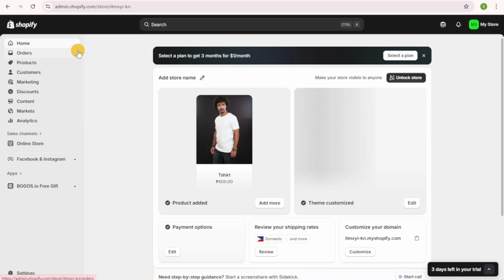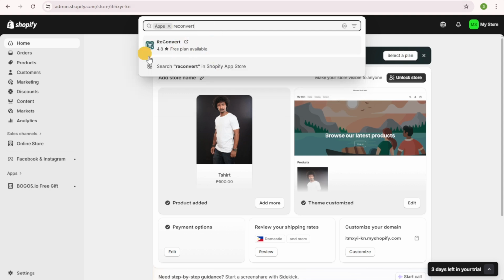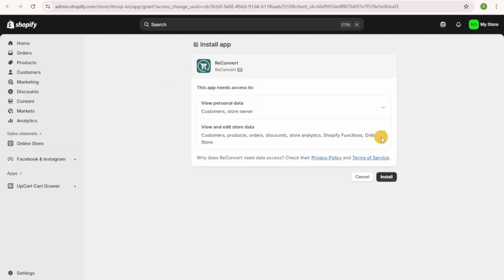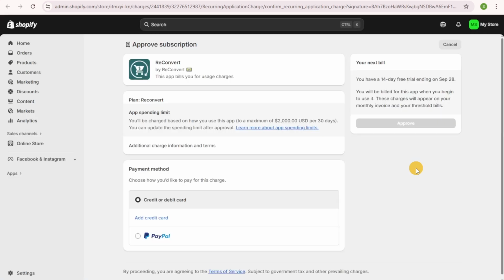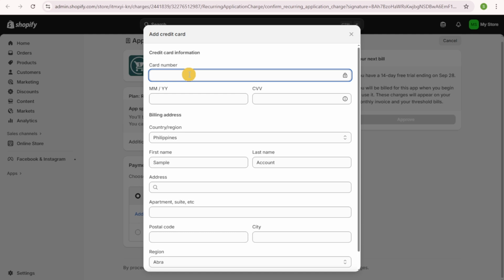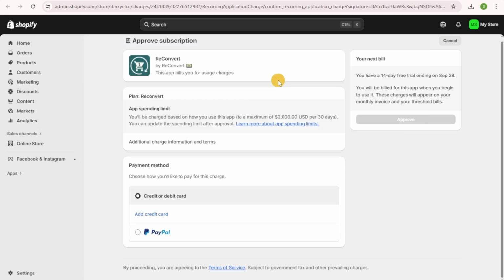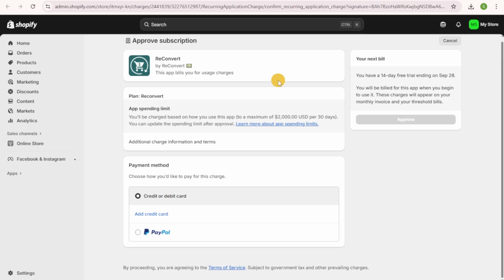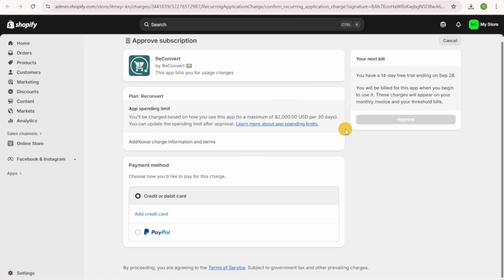How to Setup Shopify ReConvert App (Working 2025)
☑ Watched the video
☐ Liked?